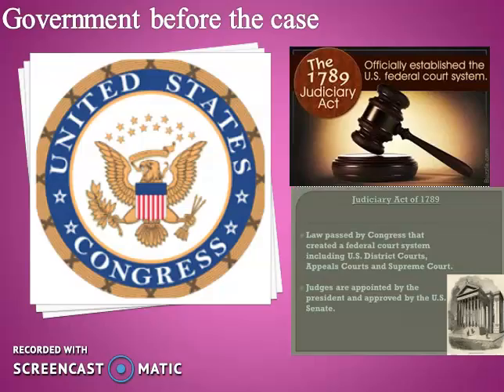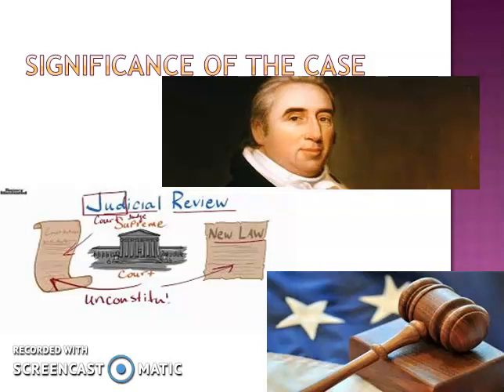marbury v madison